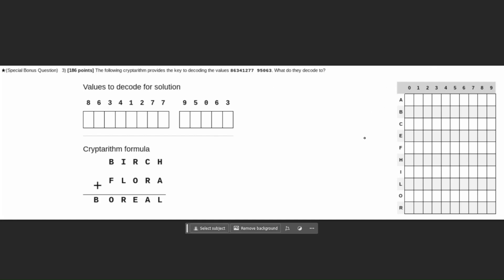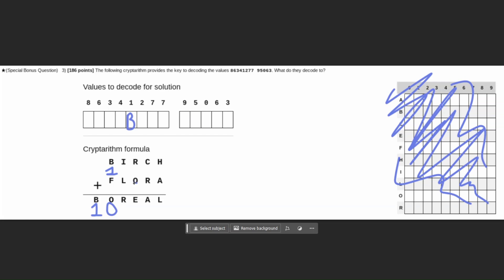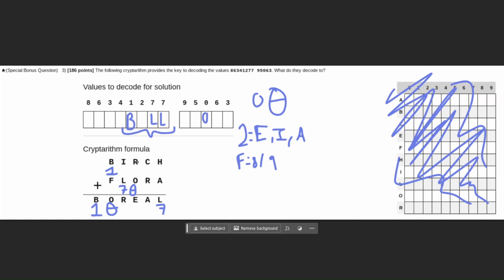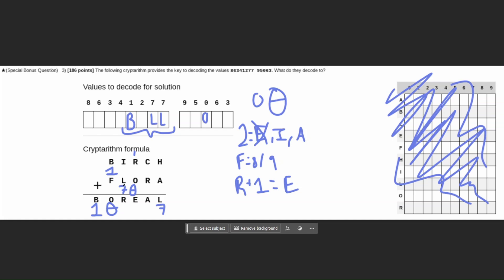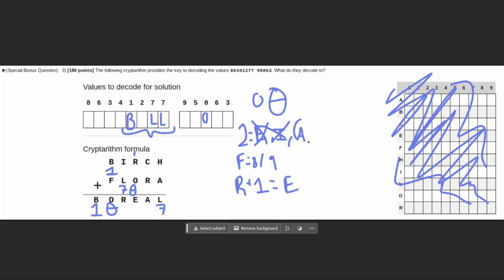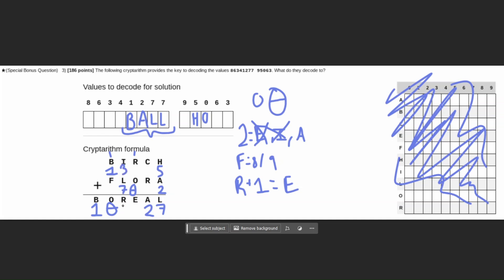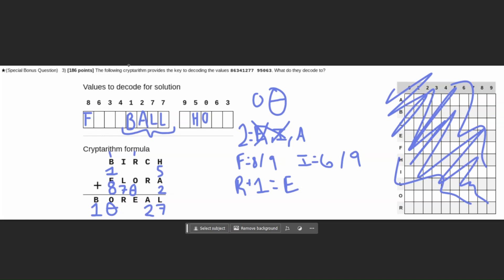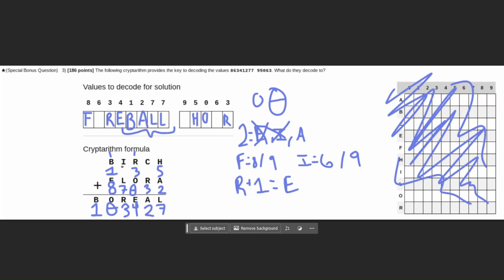Cryptarithms Practice Problem #2 (Addition)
Hello Scioly Community! This is going to be my second video on solving Cryptarithms and I will be releasing subtraction practice problems soon after!
I am sorry about cutting the video off once again, but there will be a conclusion to the subtraction videos!